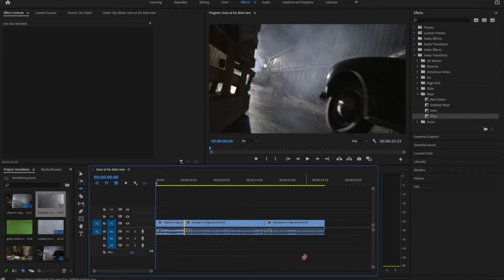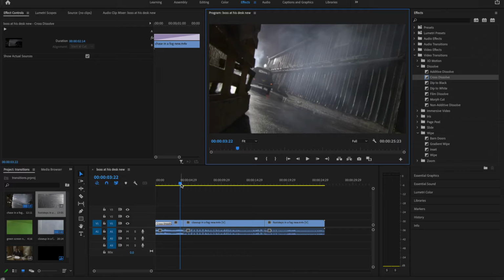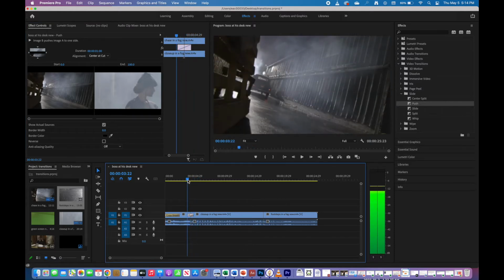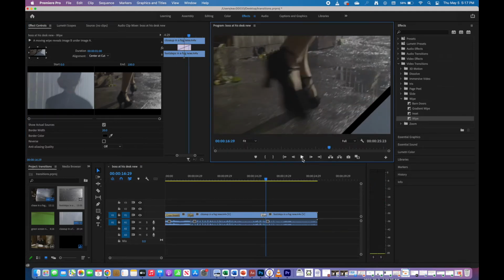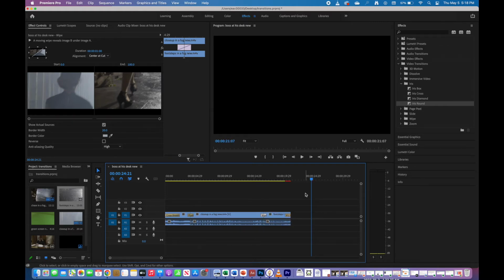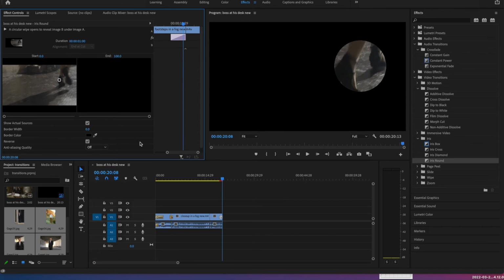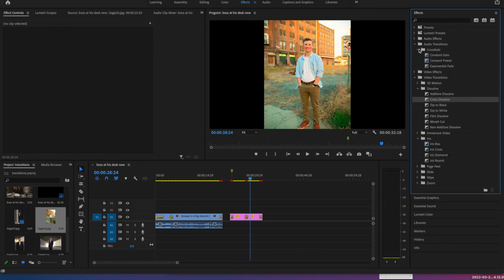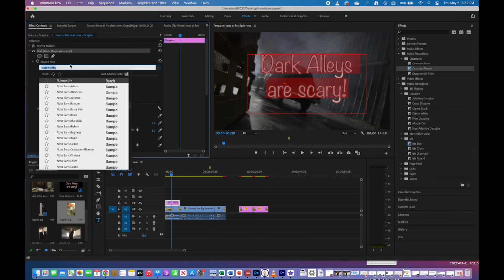Transitions 2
Editing transitions in Premiere Pro